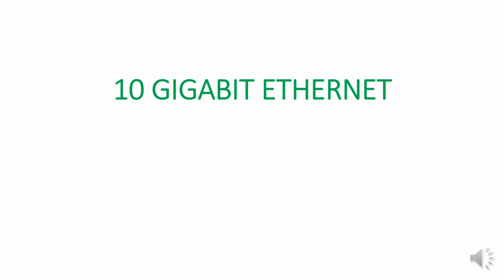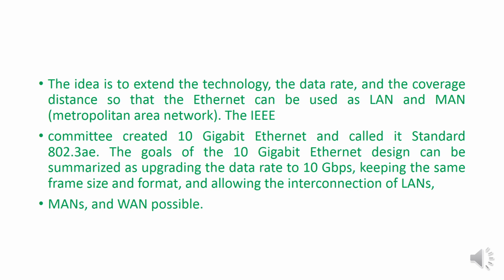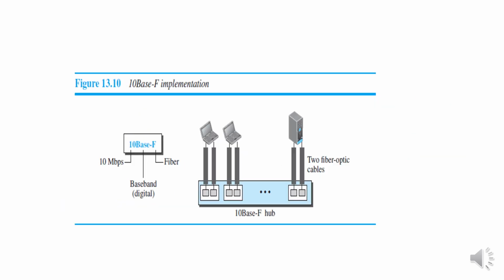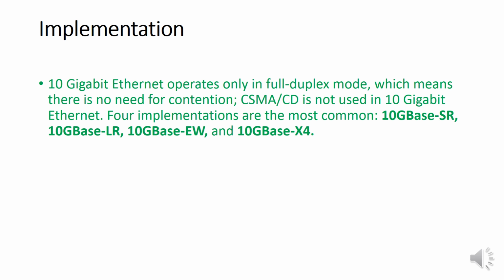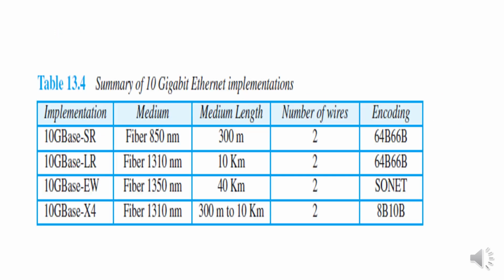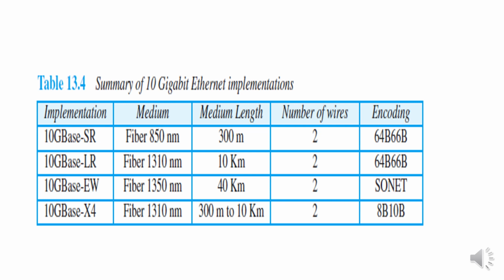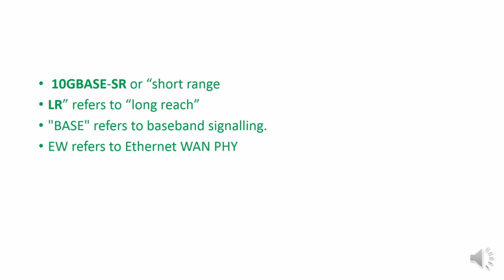10GIGABIT ETHERNET IMPLEMENTATION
10 GIGABIT ETHERNET